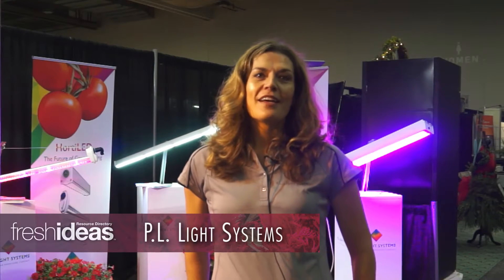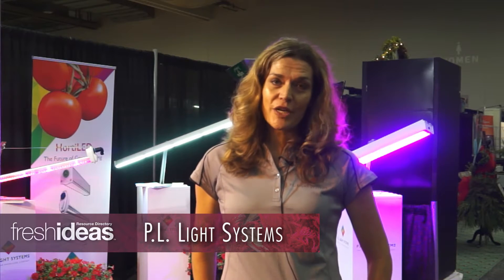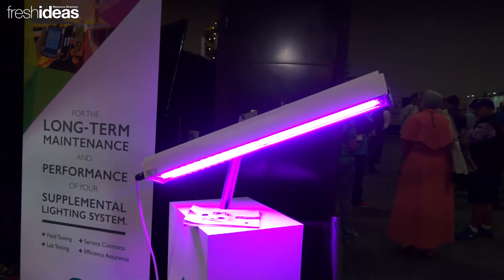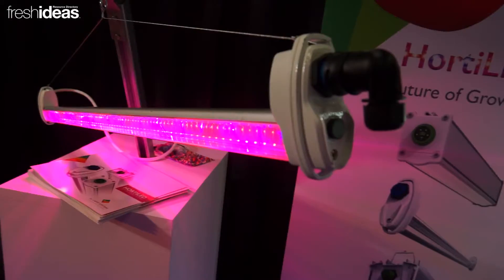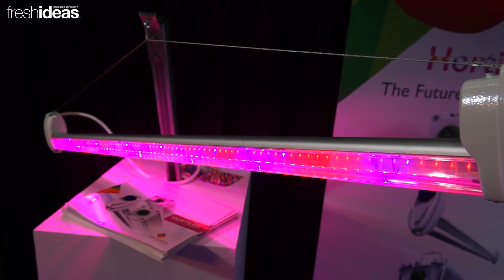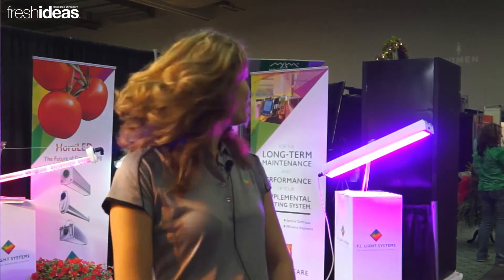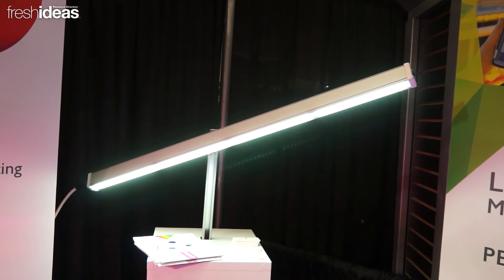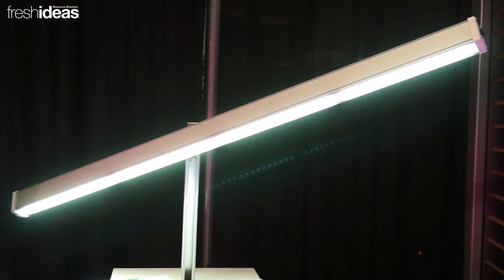PL Lighting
With the introduction of PL Light System’s new HortiLED light systems, growers no longer have to choose between quality and energy savings. Three different systems, designed for both standard and multilayer application, deliver exceptional uniformity and efficiency.